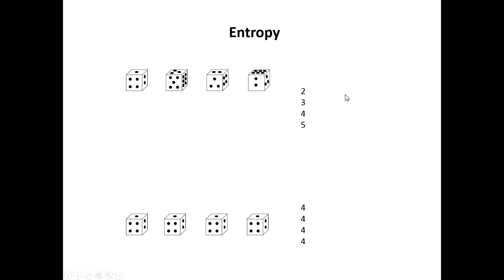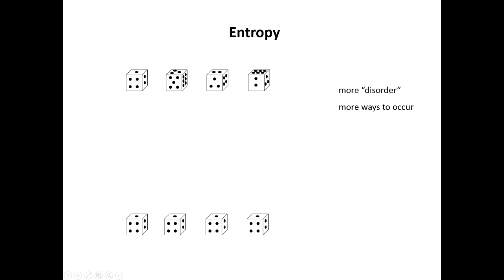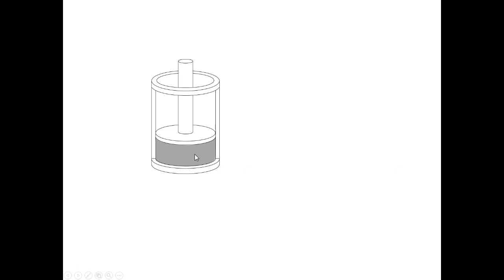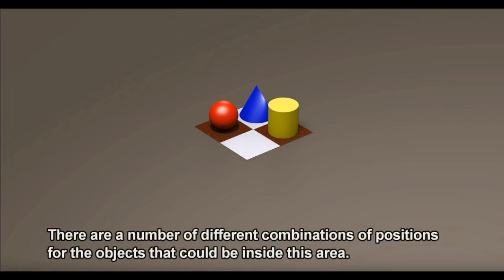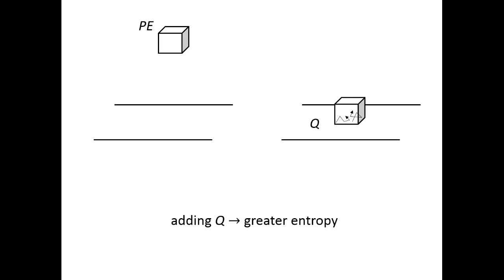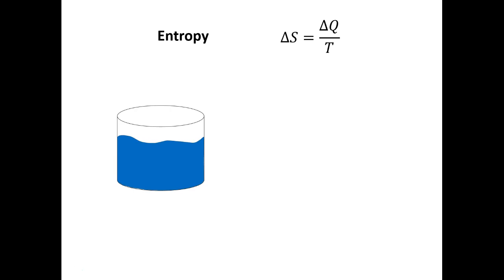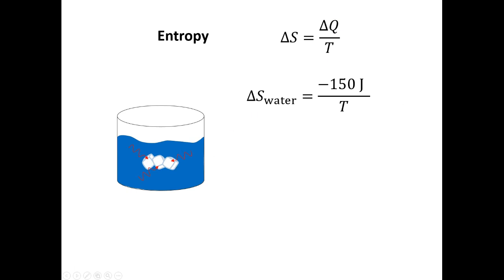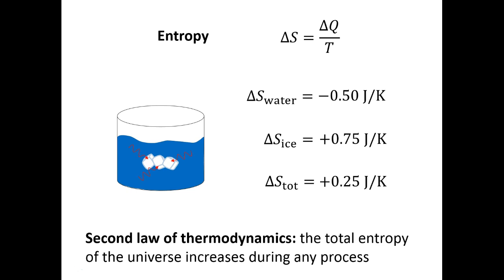Entropy IB Physics